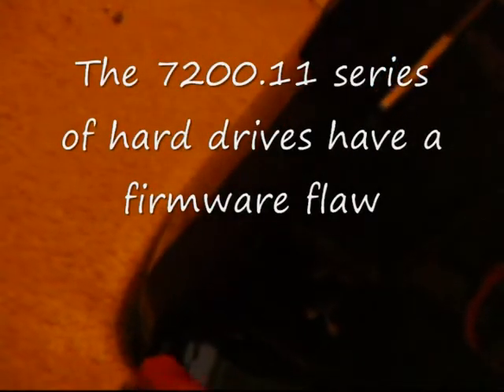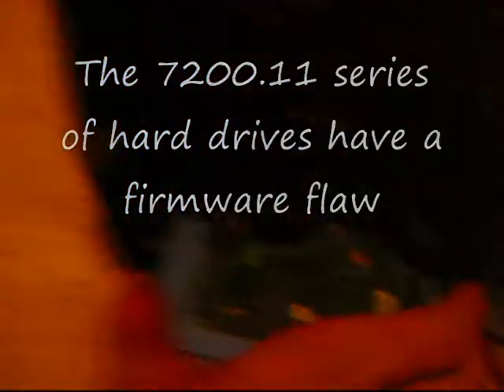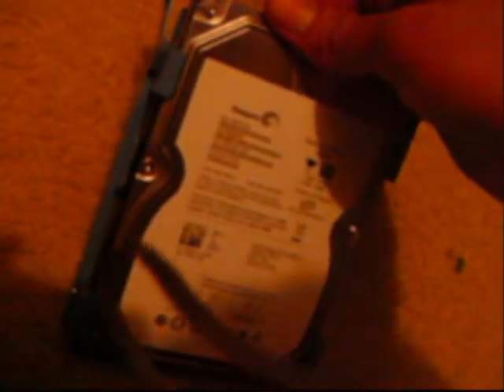Seagate 7200.11 Hard Drive Failure in a 3-month-old Dell XPS 430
This is why it is important to stay away from Seagate's Barracuda 7200.11 hard drives or upgrade the firmware to the fixed version if you have one of these in your computer.